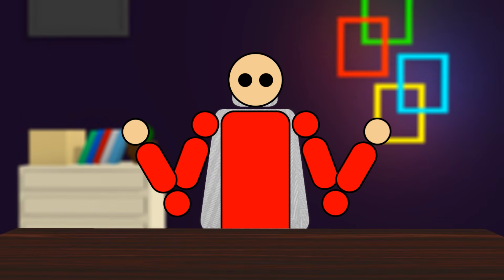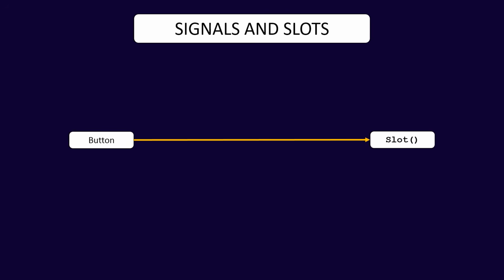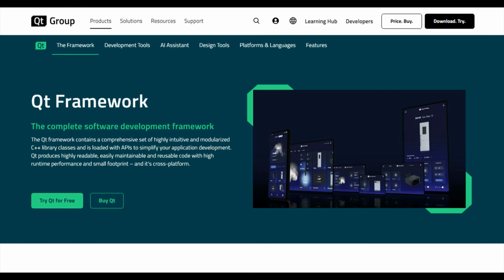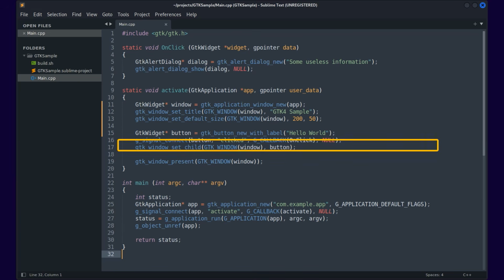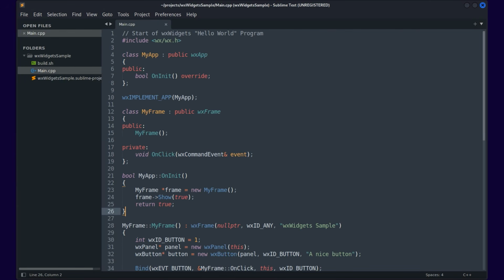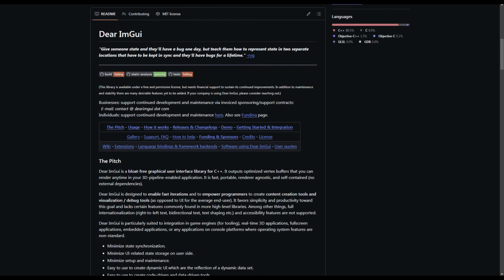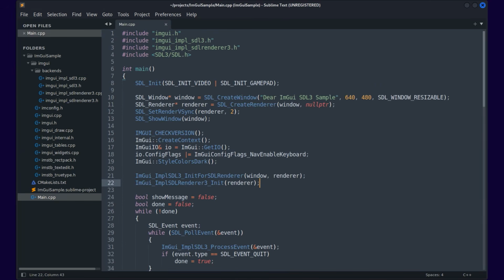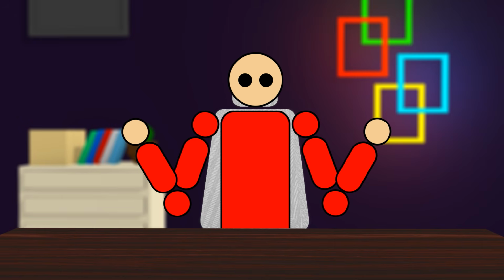Making UI in C++ | Is it that hard?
Tired of making lame and boring console programs? Want to spice things up with a beautiful graphical user interface? Scared of complex UI libraries? Then this video is just for you!

Making UI in C++ is not as hard as you think. And with these popular UI frameworks, you'll be writing UI for all your apps, FOREVER!

Timestamps:
00:00 - Introduction
01:12 - Qt
03:40 - GTK
05:41 - wxWidgets
07:36 - Dear ImGui
10:15 - Honorable Mentions
11:08 - End